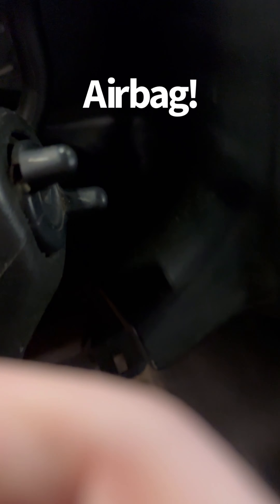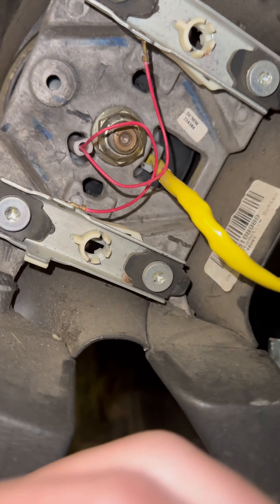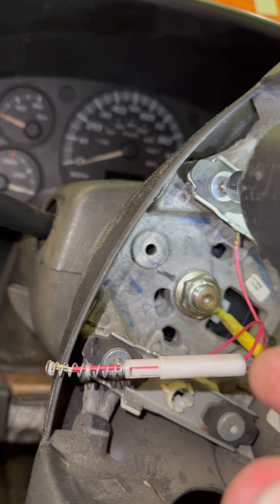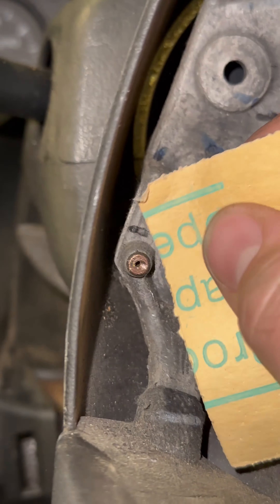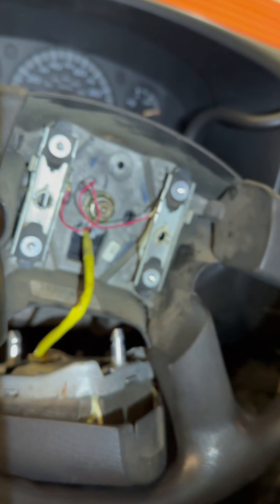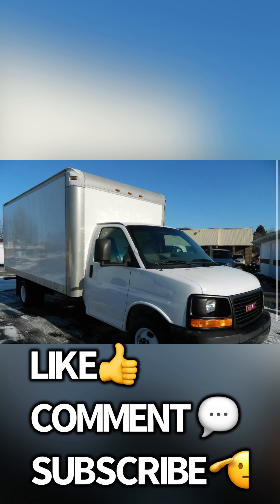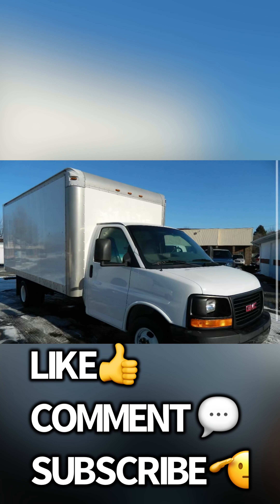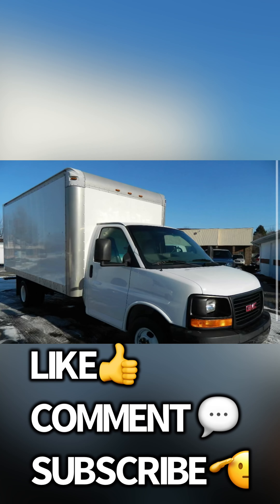2005 gmc Savana NO HORN, quick common issues and diagnosing. Then fixing the main issue!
In this video I show how to quickly diagnose a horn issue on a 2005 6.0 gmc Savana! There are other diagnosis that will narrow it down more if this doesn't work but 99% of the time it will come down to something in this video!